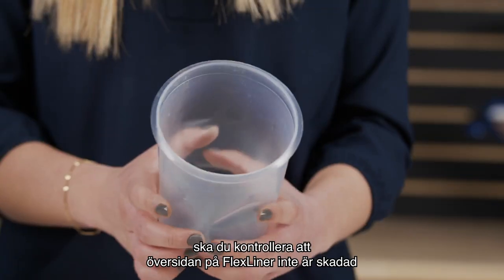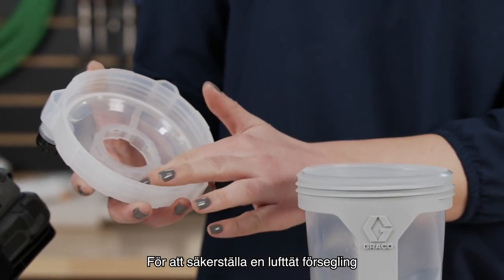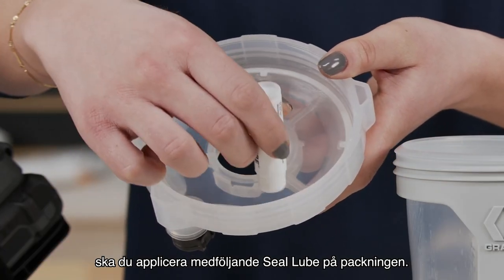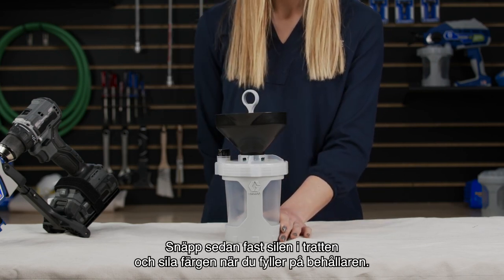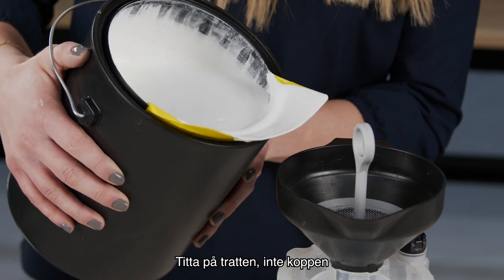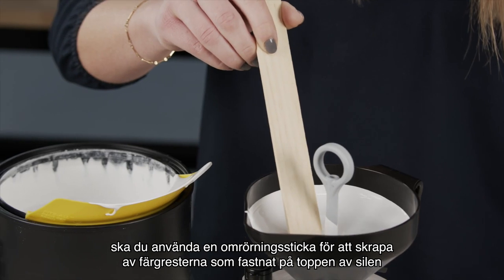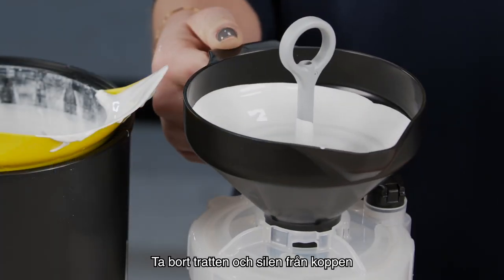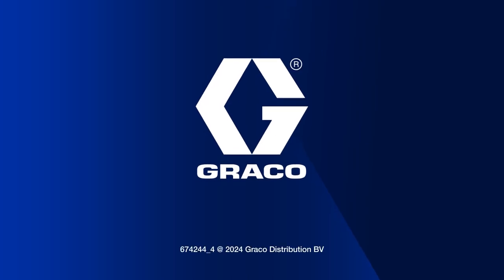Magnum by Graco TrueCoat 360 Cordless Connect - Tutorial: Förberedelser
Att du förbereder din TrueCoat 360 Cordless Connect  airless-färgspruta på rätt sätt är avgörande för en konsekvent hög kvalitetsfinish i samband med varje jobb, varje gång. Följ instruktionerna i den här videon innan du påbörjar ditt jobb.
► Här hittar du mer information om vårt TrueCoat 360-sortiment och Cordless Connect
► Kolla in vår INSTAGRAM eller FACEBOOK för mer innehåll!